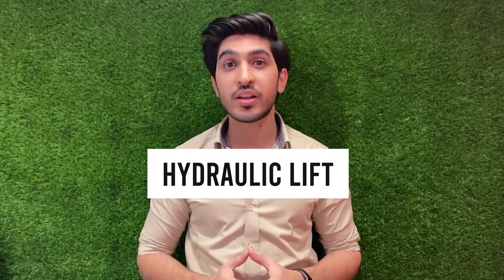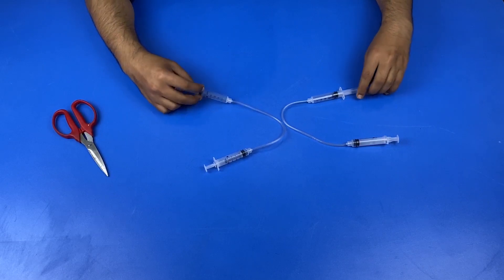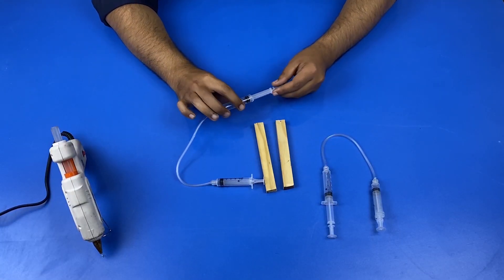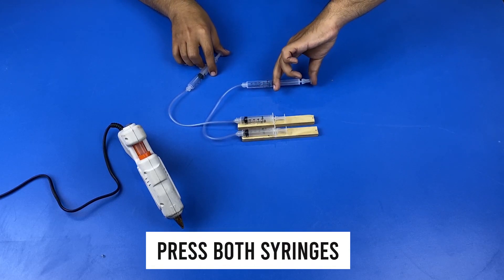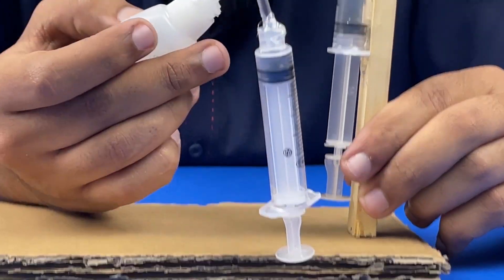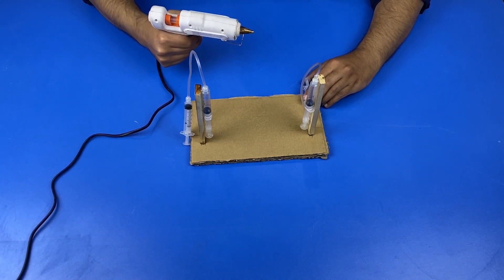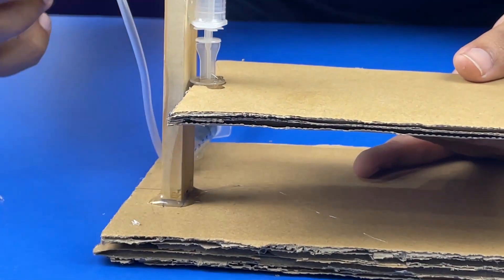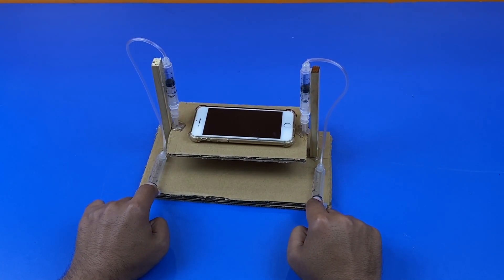Make Hydraulic lift using using cardboard | Hydraulic Lift Mechanism | Principle of Pascal's law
A hydraulic press works on the principle of Pascal's law, which states that when pressure is applied to a confined fluid, the pressure is transmitted equally in all directions and acts with the same force on all surfaces in contact with the fluid. This means that a small force applied to a small piston in a hydraulic system can be amplified into a larger force on a larger piston by using a confined fluid, such as oil or water, to transmit the force.

Today and make a school science project a hydraulic lift this hydraulic lift is easy to make and will help you understand the pressure and the general concept of how a line works this process can be a great idea first I took a cardboard base and glued two wooden sticks on it as a stand to attach the syringe the main material for this project is a medical pipe and a syringe I took to the 5ml series and to the syringe now fix the tube with the Syrians so that both Syrians will be move up and down because pressure is applied to one series of blue 5ml sitting on the side of the he stand and thin plywood on the base so when we press the syrians this base moves up and down like a lift the hair by this school science project the hydraulic lift is complete